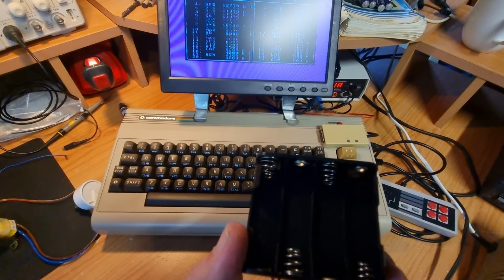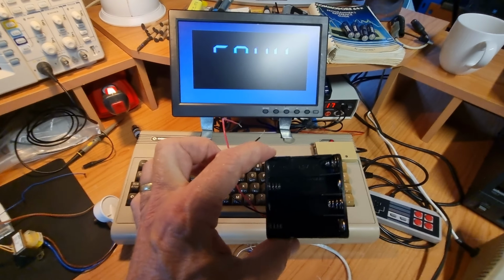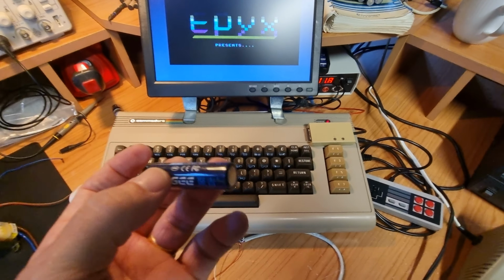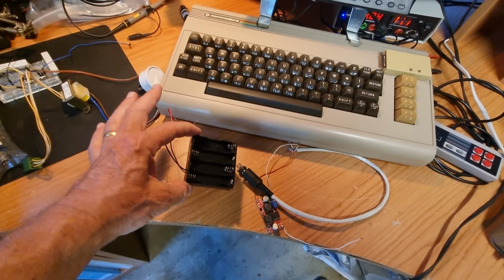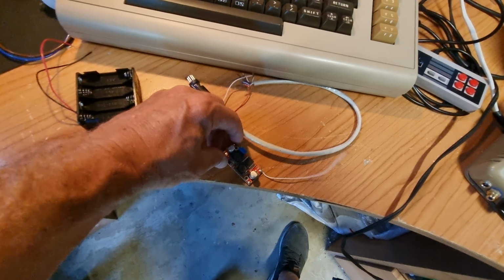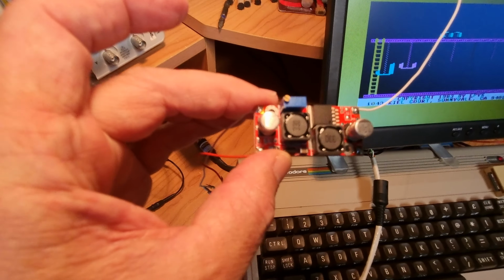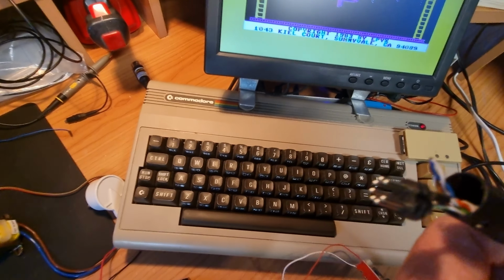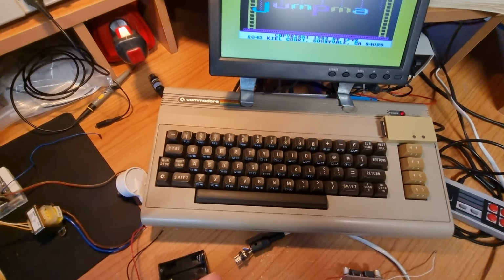Can the C64 and an LCD monitor run from battery power?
First in a series of videos on the next project from Smitties Projects (the same person who brought you the Commodore 64 Robot Guitar, C64 RC Car, Skateboard 'Joyboard' and re-bricked power supplies).
The original power supplies that came with the Commodore 64 and many other retro system are heavy, potentially harmful to the system, and contribute to the clutter of cables on your desk.
What if the Commodore 64 could run from a battery source that can also power a screen that clamps onto your system. This could make them portable and greatly reduce the time to setup and enjoy using these iconic systems.